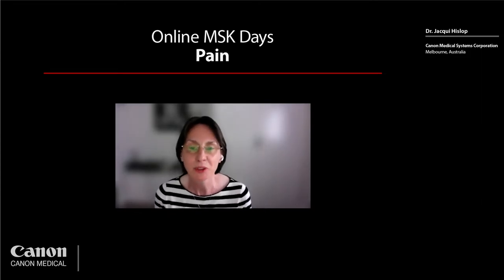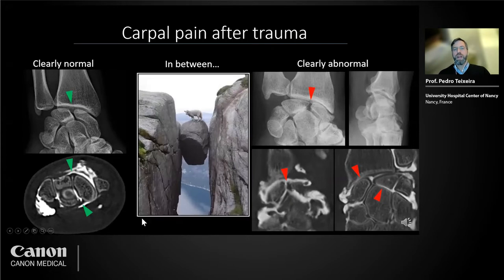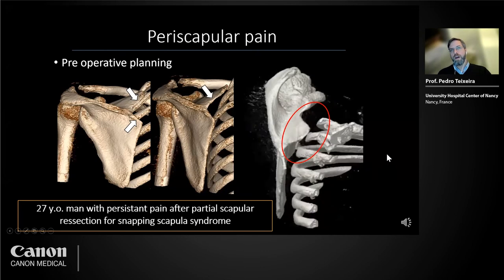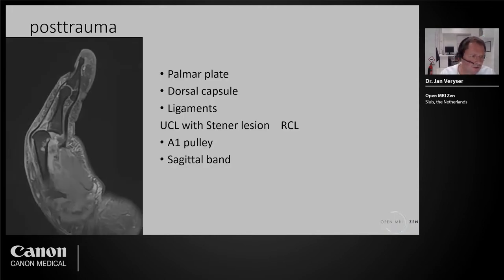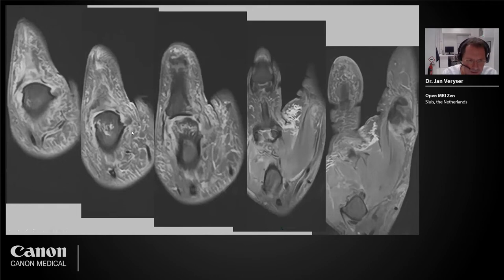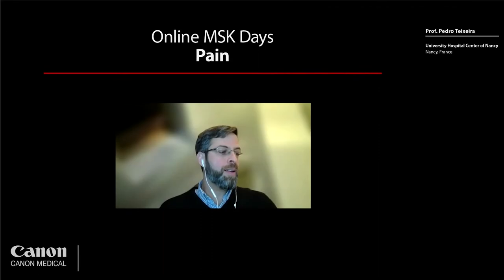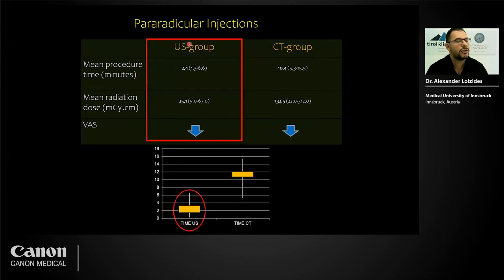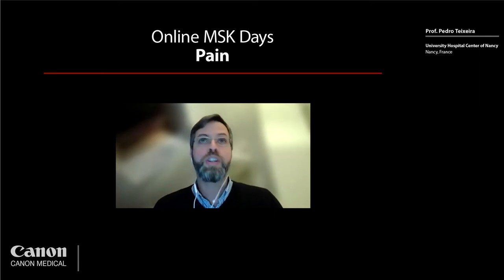CANON MEDICAL | MSK Days | Pain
00:00         elcome
01:05        Prof. Pedro Teixeira | Introduction
01:20        Prof. Pedro Teixeira | Dynamic 4-D CT of Joints: Role in the
                  Diagnosis of Musculoskeletal Pain of Indeterminate Origin
17:36        Introduction
18:09        Dr. Jan Veryser | Value of High Resolution MRI in Wrist Pain
35:14        Introduction
35:36        Prof. Alexander Loizides | The New Hype: Pain Management in
                  the Spine With Ultrasound
48:50        Introduction
49:12        Prof. Alexis Kelekis | Pain Management in the Angio Suite -
01:02:32  Live Q&A

Deciphering the Signs – Problem-Solving Pain Using Imaging
MSK related pain starts with any number of injuries or diseases, but it’s also often part of the process of getting older. Chronic pain is also one of the most common reasons adults seek medical advice (1). Contemporary high-resolution medical imaging including functional scanning has bought new perspectives to evaluating nerve and muscle diseases. Join our experts as we explore how state-of-the-art imaging is transforming our understanding of the physical causes of MSK related pain as well as guiding treatment.

• The clinical results, performance and views described in this video/webinar are the experience of the clinician. Results may vary due to clinical setting, patient presentation and other factors. Many factors could cause the actual results and performance of Canon Medical’s products to be materially different from any of the aforementioned.

• Some products shown might not be available in all regulatory jurisdictions, please consult with your local Canon sales office for availability in your region.